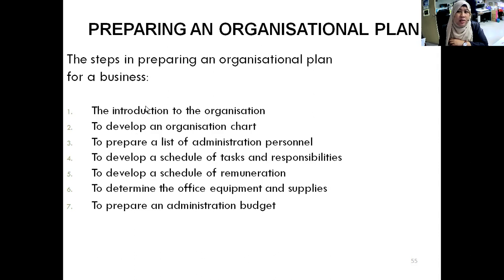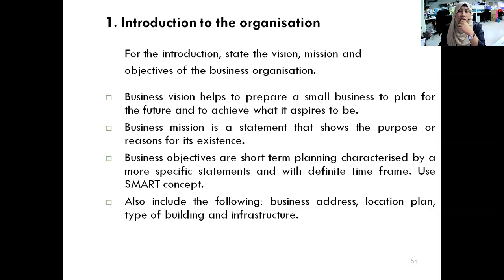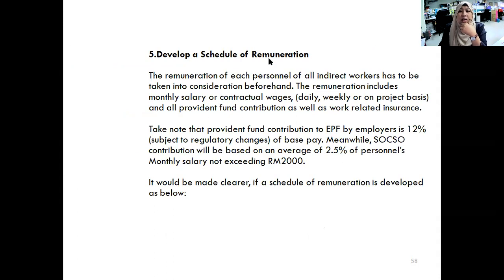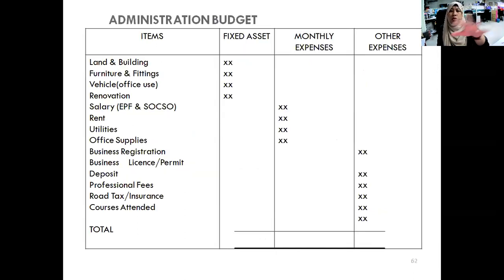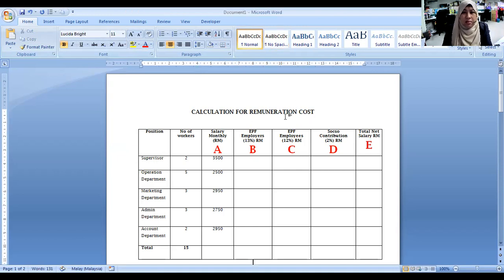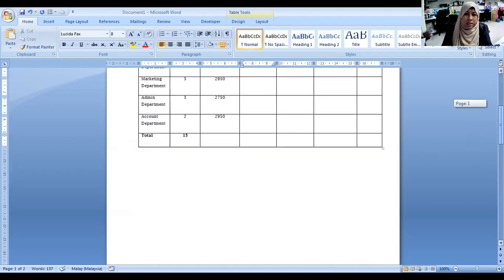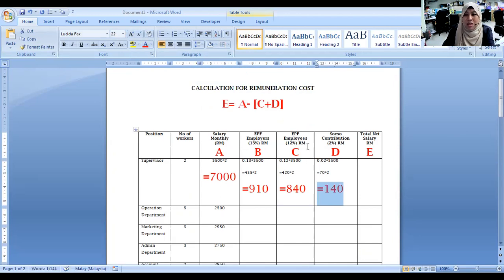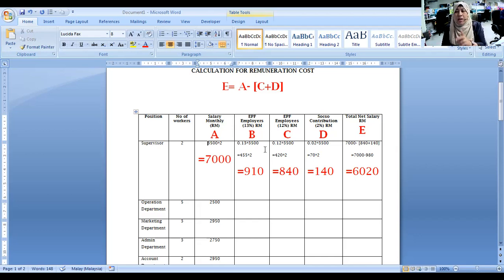TOPIC 3 BUSINESS PLAN AND MANAGEMENT OF SMALL BUSINESS PART 4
As Salamualaikum and Good Day,
As attached the video for Topic 4 (live lecture 14/09/2020) PART 4 for the  lecture.I hope anything inquires please shoot your questions in our group whatsapp.

Part 5:23 i demonstrate the calculation on Remuneration Plan Table. All the best!

Credit Source:
You may refer to link below on how to prepare business plan.